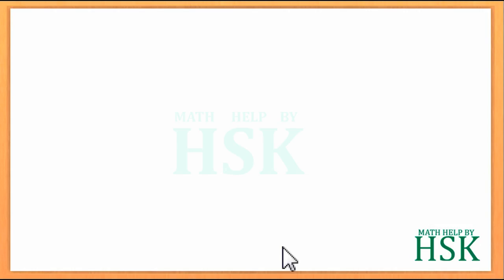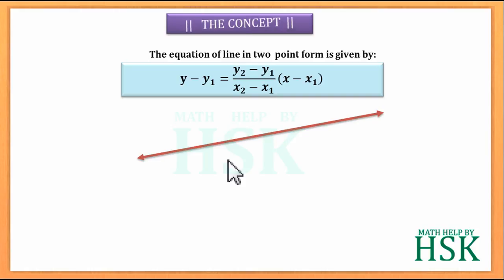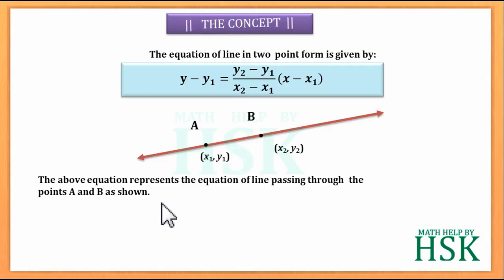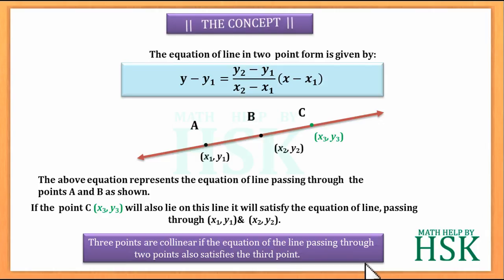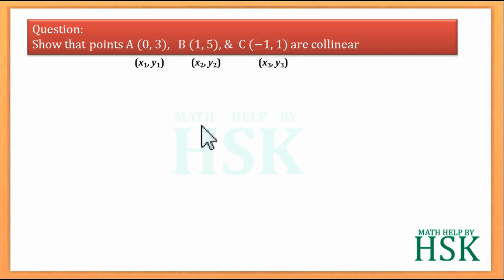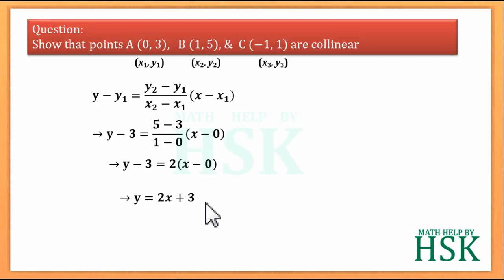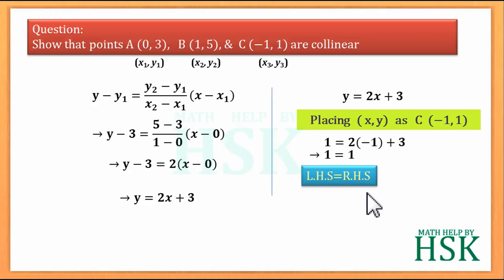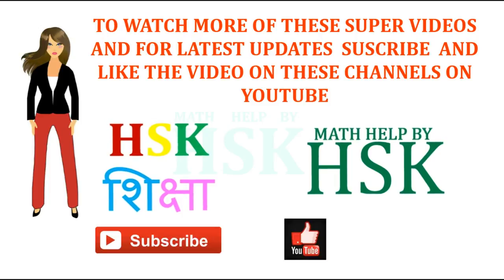how to prove three points collinear by using the equation of the line